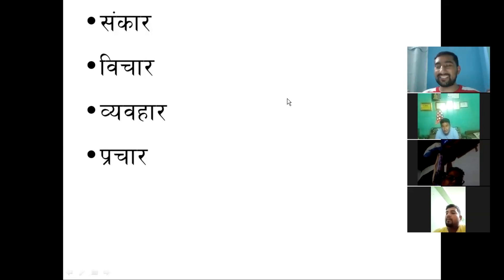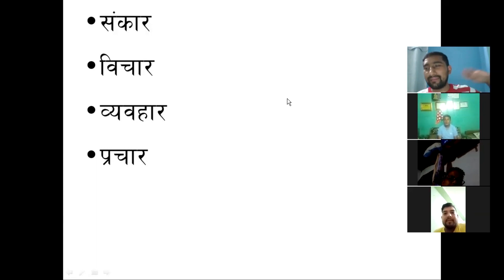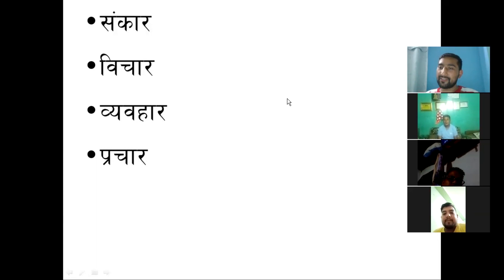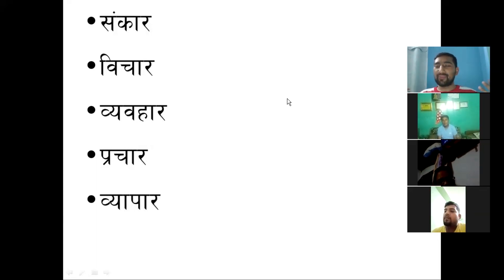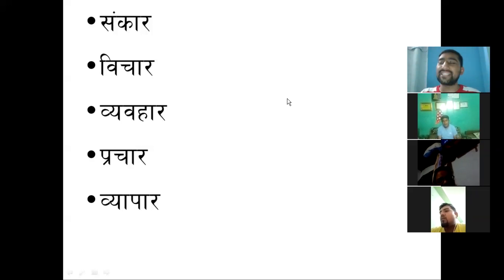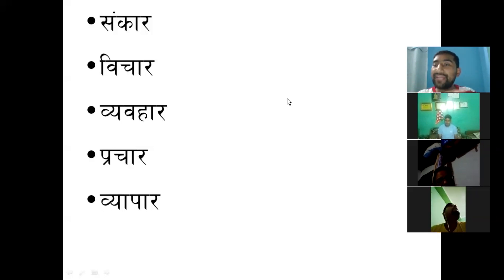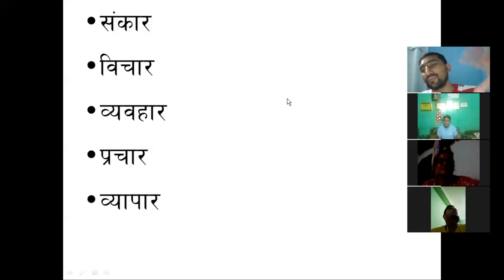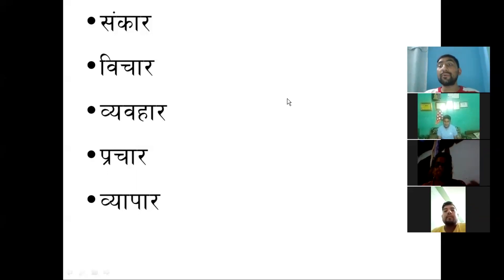NO EXCUSES - NO BLAME || Best Motivational Video: Mahesh Phuyal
Mahesh Phuyal helps individuals and companies find their purpose in life by conducting self-belief workshops, motivation and keynotes speeches. Through his experience of many years, he strives to motivate many people and change their mindsets. He believes in the unparalleled power of brain and how it is our greatest tool to manifest our best lives.

यस च्यानल मा रहेका Video हरु कपि, Download गरी अन्य Channel मा  गरेको पाएमा प्रचलित कानुन बमोजिम कारबाही गरिनेछ